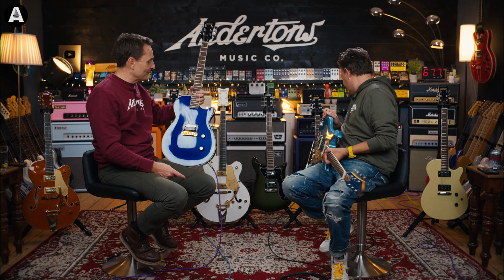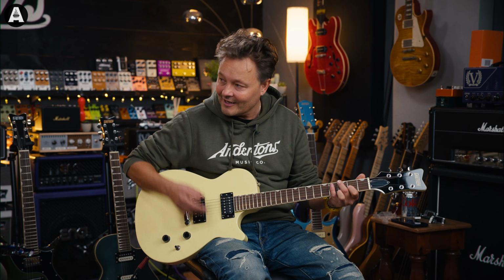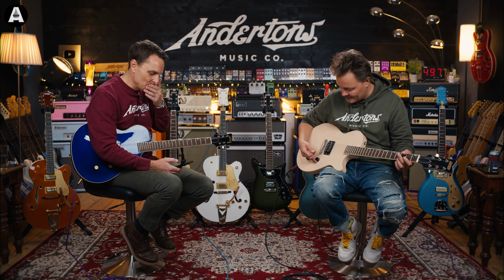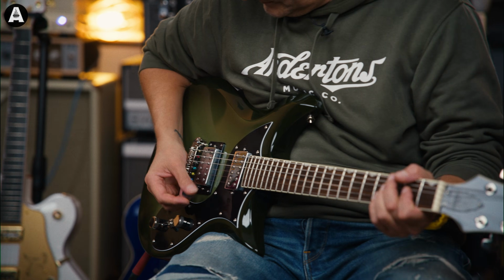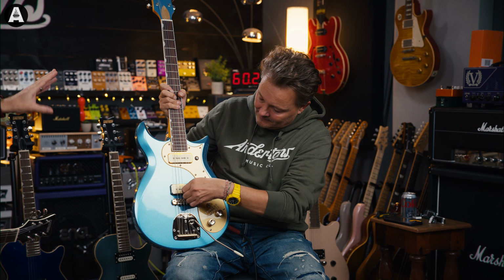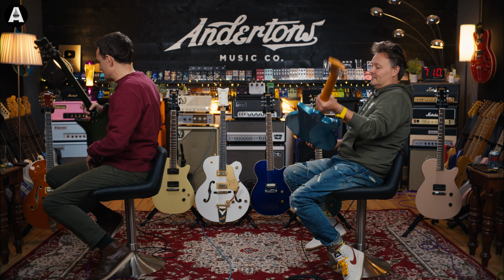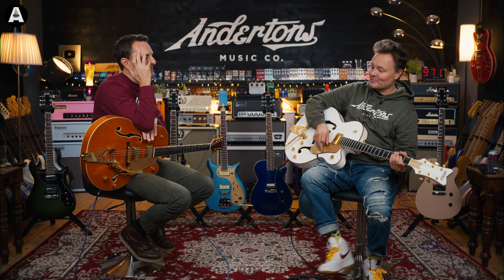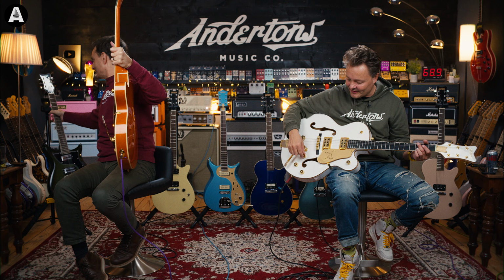Gretsch Shake Things Up! - New Synchromatic White Falcon & More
Gretsch have launched a bunch of new guitars! From Synchromatic models of their iconic Falcon and Nashville guitars, to the expanded range of affordable streamliner guitars, there's something for everyone!

» Gretsch Electromatic Jack Antonoff Signature Princess Antonoff Electromatic CVT In Mako

💲Shopping from the USA? Find what you're looking for at Sweetwater!
We know plenty of you watch from the USA, but buying and shipping from the UK just doesn't always make sense.
Thanks again for supporting Andertons Music Co.
_Lee_

⏰ Timestamps ⏰
» 0:00 Intro Jam
» 1:30 Introducing New Gretsch Guitars!
» 4:07 Streamliner Jet & Jet Club
» 14:40 Electromatic CVT
» 18:55 Electromatic Jack Antonoff Signature Princess Antonoff
» 24:16 Synchromatic Falcon
» 30:22 Synchromatic Nashville
» 32:40 Picking Favourites?
» 33:10 Final Thoughts?